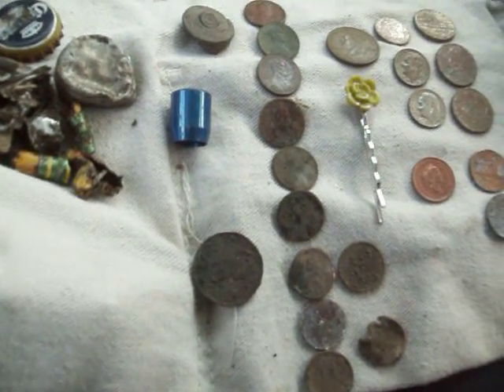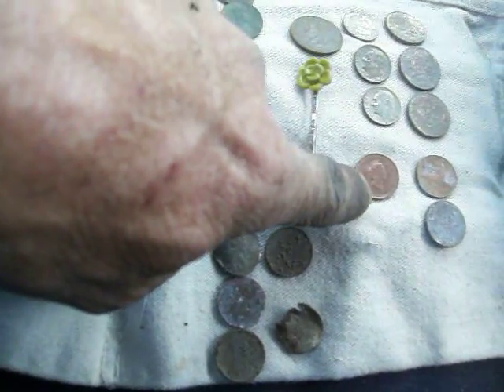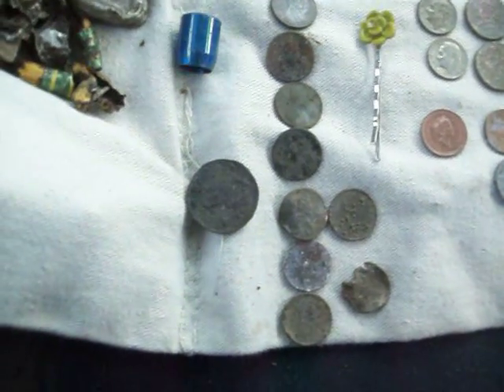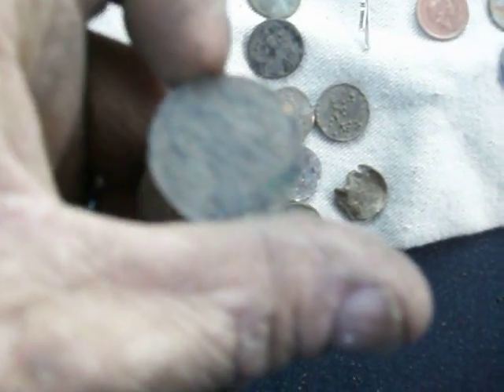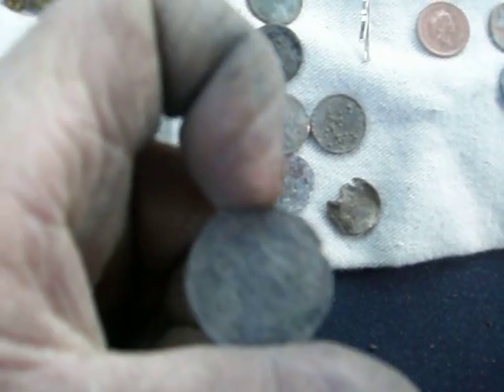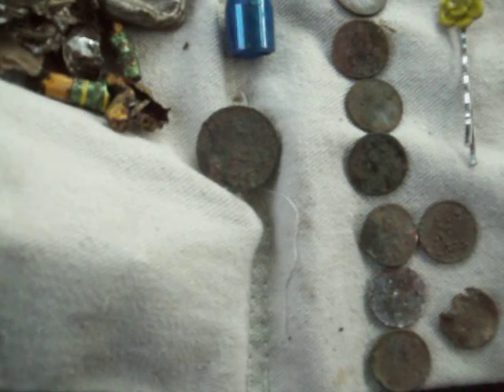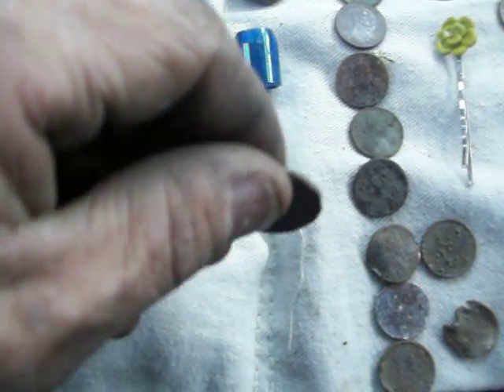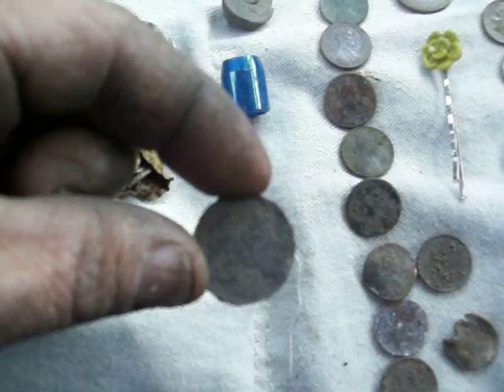my finds!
very cool find!